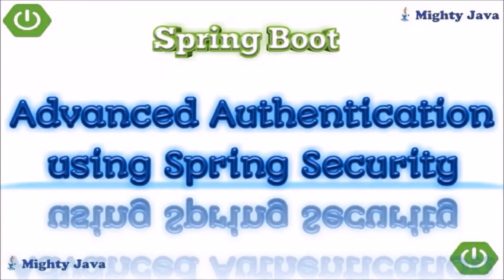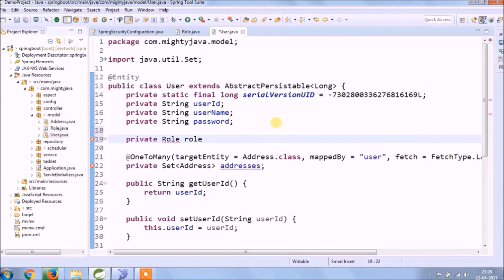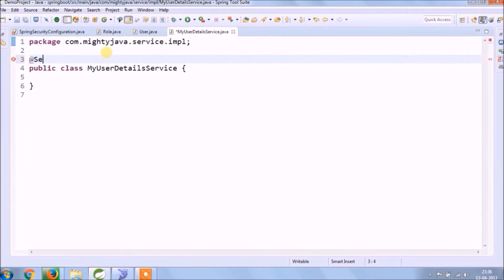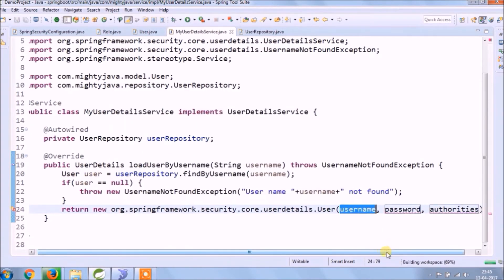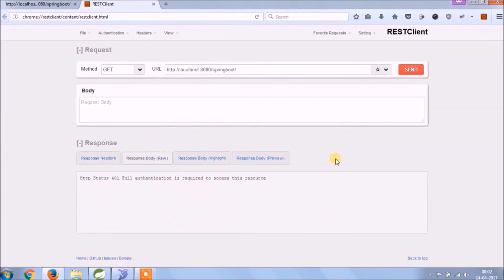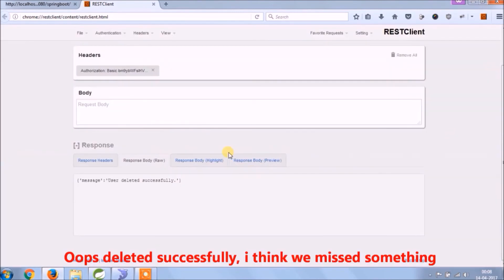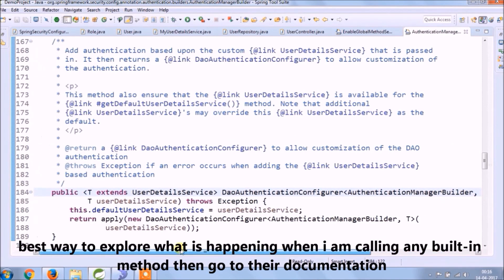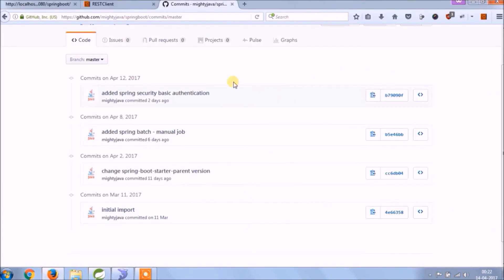10 - Spring Boot Tutorial : AdvancedAuthentication using Spring Security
1 - need a spring security dependency
spring-boot-starter-security
2 - need to create a class which must be implement user details service interface then need to override loadUserByUsername method. and annotate this class as Service.

Here is the syntax
public class MyUserDetailsService implements UserDetailsService {

 private UserRepository userRepository;

 public UserDetails loadUserByUsername(String username) throws UsernameNotFoundException {
  User user = userRepository.findByUsername(username);
  if(user == null) {
   throw new UsernameNotFoundException("User name "+username+" not found");
  return new org.springframework.security.core.userdetails.User(user.getUserName(), user.getPassword(), getGrantedAuthorities(user));

 private Collection getGrantedAuthorities(User user) {
  Collection grantedAuthorities = new ArrayList();
  if(user.getRole().getName().equals("admin")) {
   grantedAuthorities.add(new SimpleGrantedAuthority("ROLE_ADMIN"));
  grantedAuthorities.add(new SimpleGrantedAuthority("ROLE_USER"));
  return grantedAuthorities;
3 - Here is the class which can enable spring security so for that create class and this class must extends WebSecurityConfigurerAdapter  class and override configure method.

@EnableGlobalMethodSecurity(prePostEnabled = true)
public class SpringSecurityConfiguration extends WebSecurityConfigurerAdapter {

 private MyUserDetailsService userDetailsService;

 protected void configure(AuthenticationManagerBuilder auth) throws Exception {
  auth.userDetailsService(userDetailsService).passwordEncoder(passwordEncoder());;

 protected void configure(HttpSecurity http) throws Exception {
  http.csrf().disable().authorizeRequests().antMatchers("/webjars/**").permitAll()
   .anyRequest().authenticated().and()
   .formLogin().loginPage("/user/login").permitAll().and()
   .logout().deleteCookies("remember-me").permitAll().and()
   .rememberMe().tokenValiditySeconds(180);

 public PasswordEncoder passwordEncoder(){
  PasswordEncoder encoder = new BCryptPasswordEncoder();
  return encoder;
4 - now where ever you want to add restriction based on role add below code on top of method
@PreAuthorize("hasRole('ROLE_USER') or hasRole('ROLE_ADMIN')")
or
@PreAuthorize("hasRole('ROLE_USER')")
or
@PreAuthorize("hasRole('ROLE_ADMIN')")